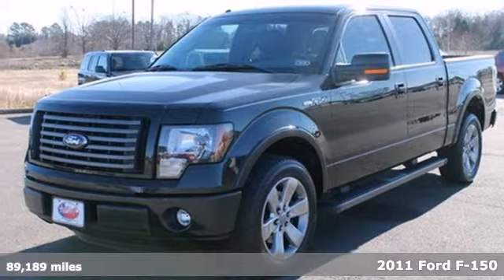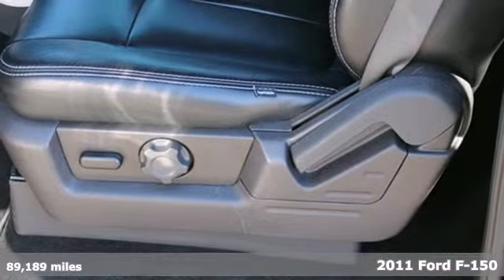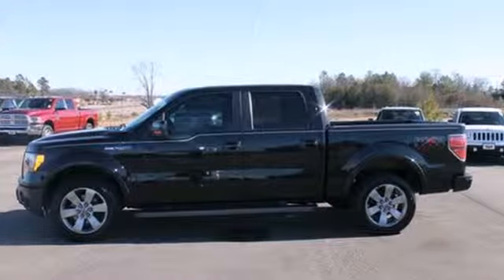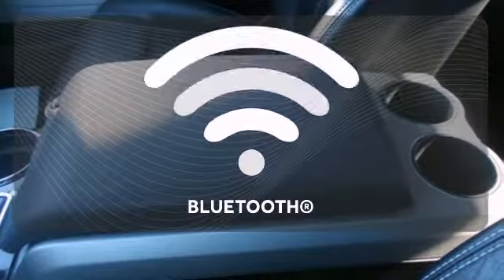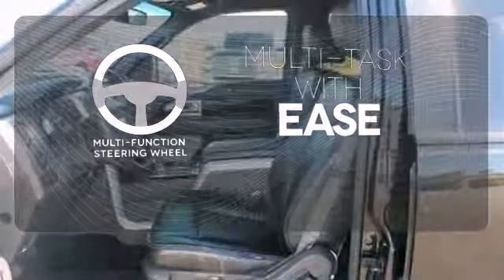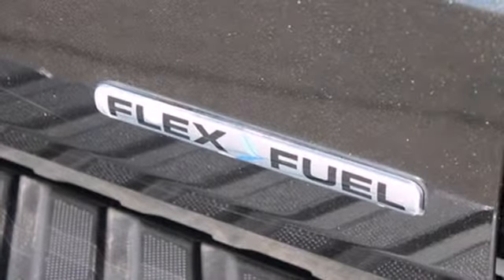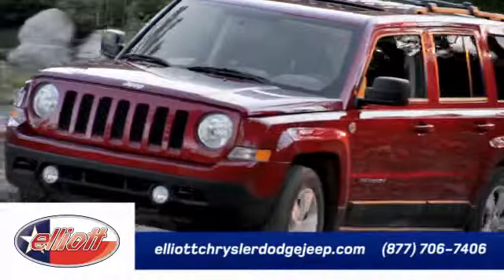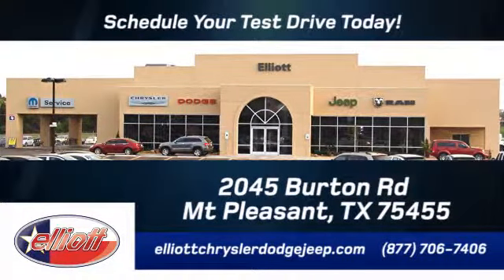2011 Ford F-150 Mt Pleasant TX Greenville, TX P1889 - SOLD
Year: 2011
Make: Ford
Model: F-150
Trim: FX2
Engine: 5.0L V8
Transmission: Automatic 6-Speed
Color: Black
Interior: Black w/FX Sport Leather-Trimmed Bucket Seats
Mileage: 89189
Stock #: P1889
This great 2011 Ford F-150 FX2 is ready for you today! This high quality Ford F-150 has many great amenities including: Power Driver's Seat Leather Interior Voice Recognition Traction Control SYNC and much more!! Autocheck® vehicle history report We also have a great selection of new vehicles available too Excellent financing and extended warranties available Call Email or just come on in to test drive today! We are conveniently located on I-30 just west of the Titus Regional Medical Center on the frontage road ELLIOTT AUTO GROUP~WHERE THE ADVERTISED PRICE IS THE ACTUAL PRICE

Address:
2045 Burton Rd.